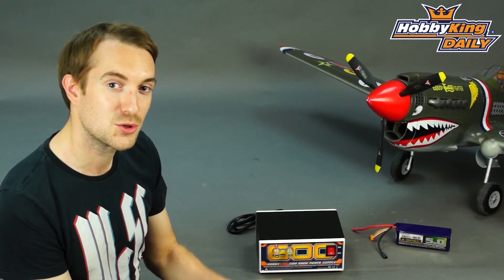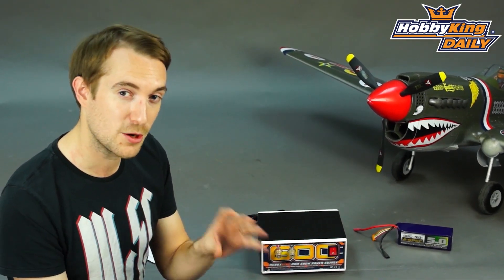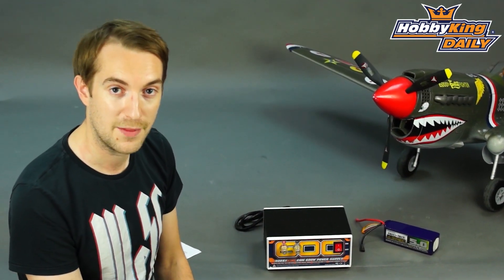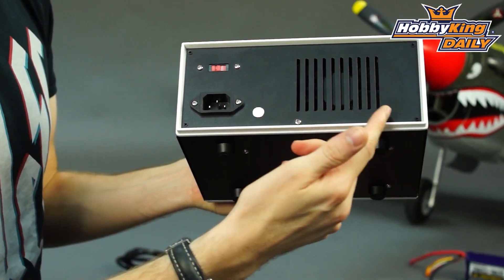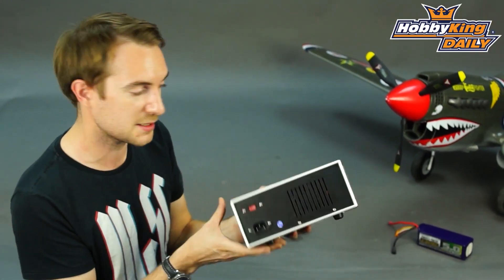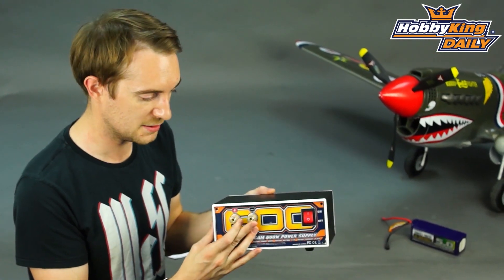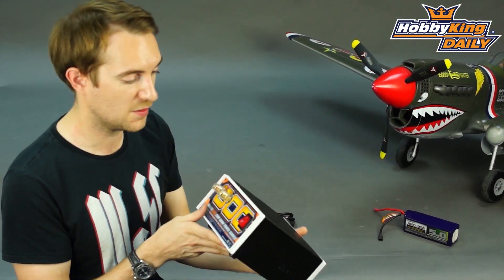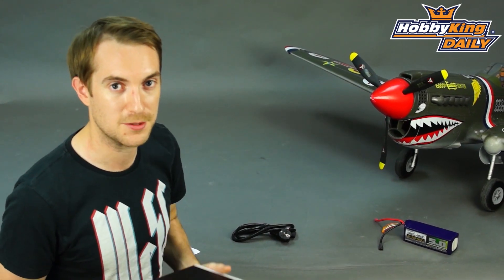HobbyKing Daily - HK 600w Power Supply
HobbyKing 600W / 17V Power Supply